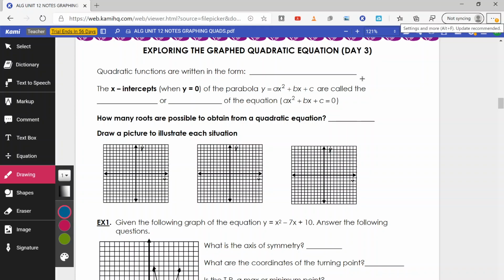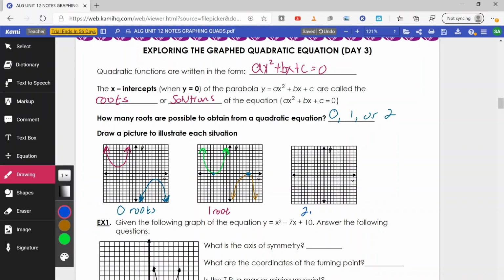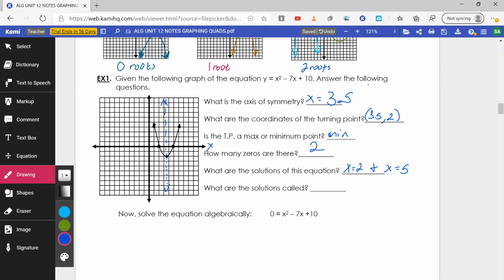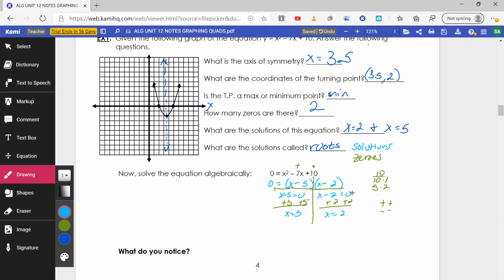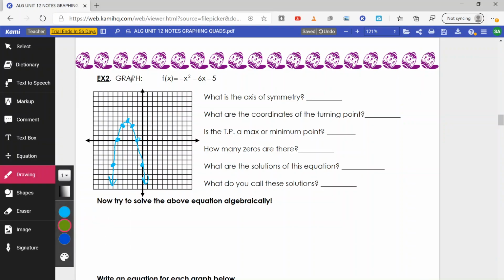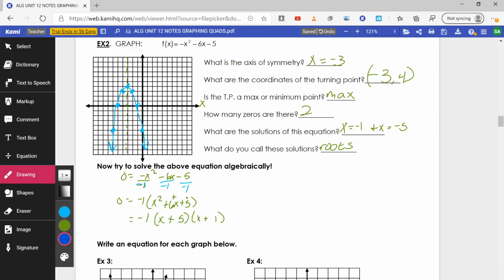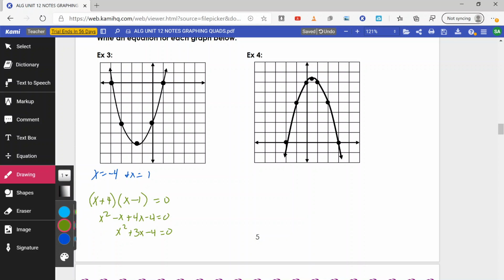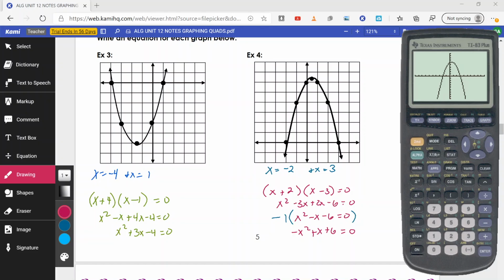3 Exploring the Graphed Quadratic Equation